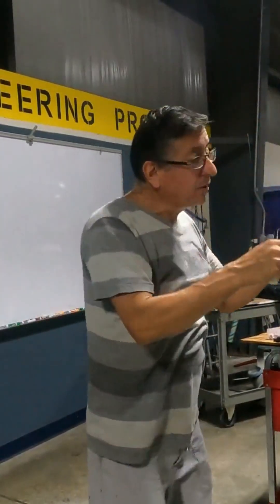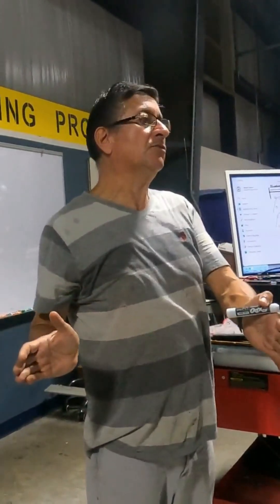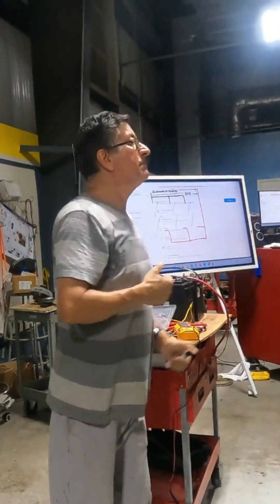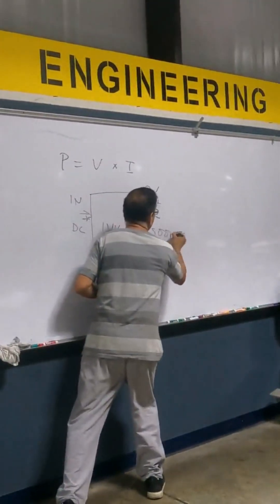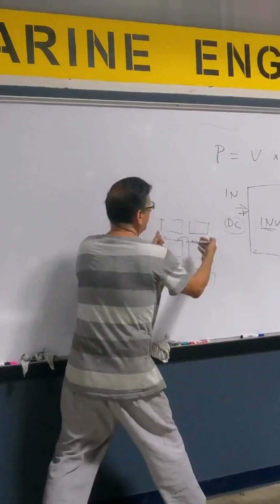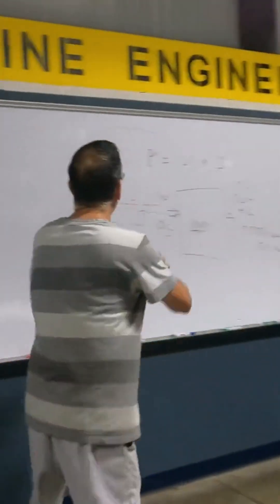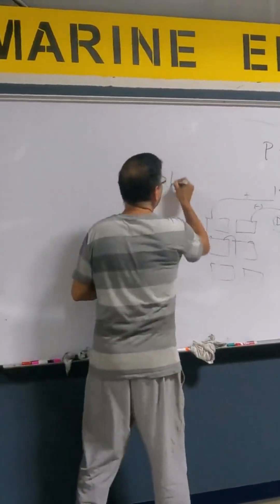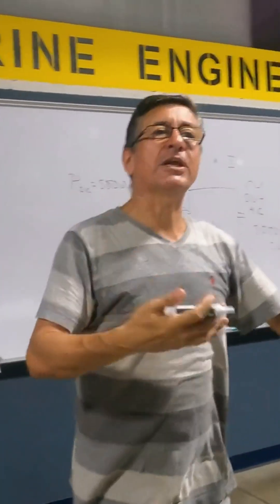Calculating the Inverter Capacity